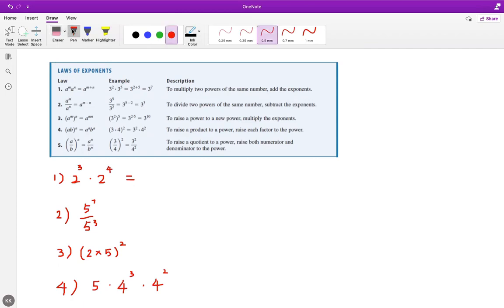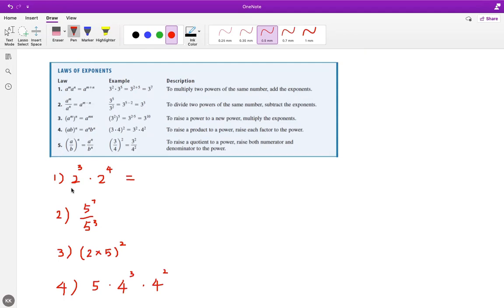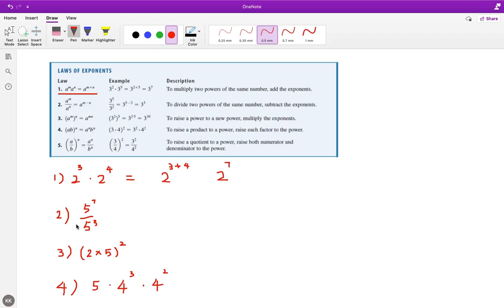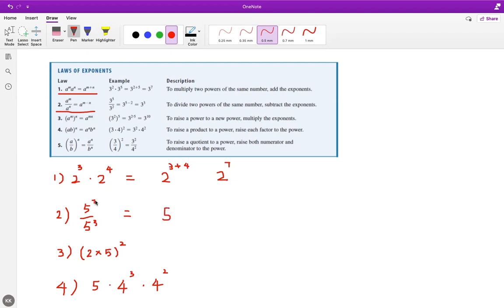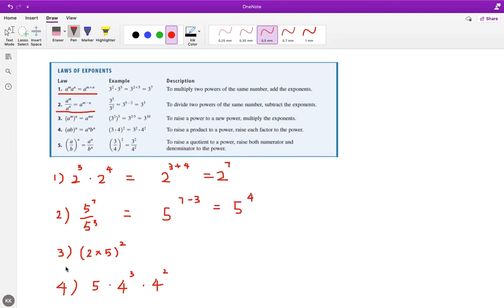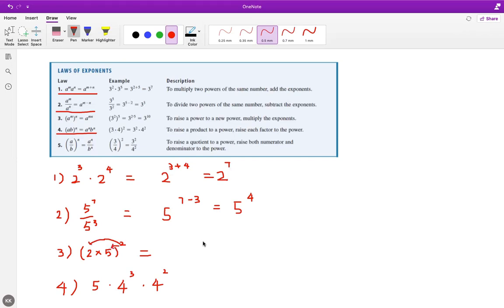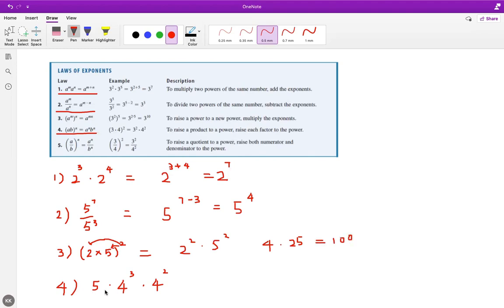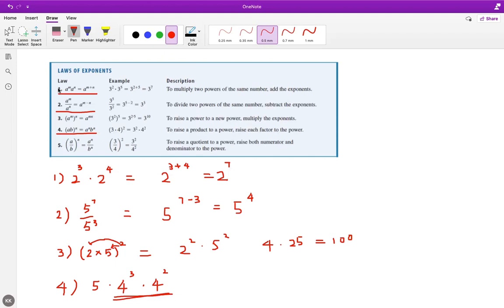Exercise: Law of Exponents (Part 1)